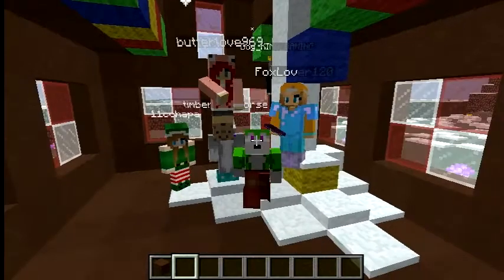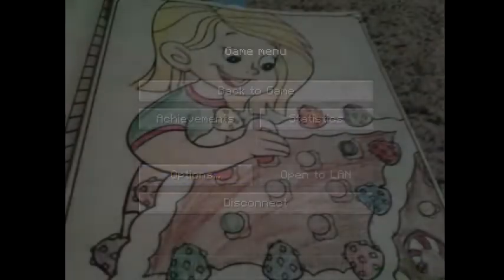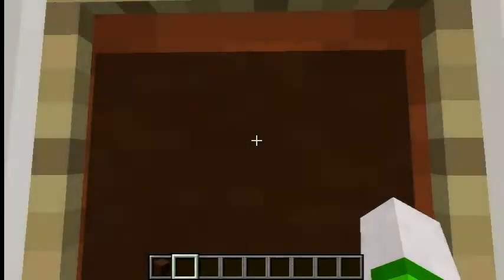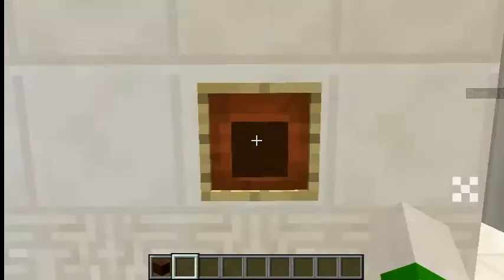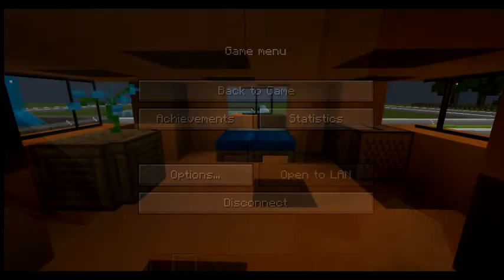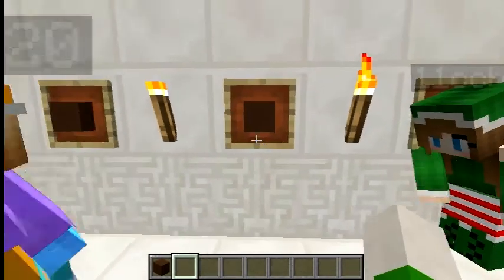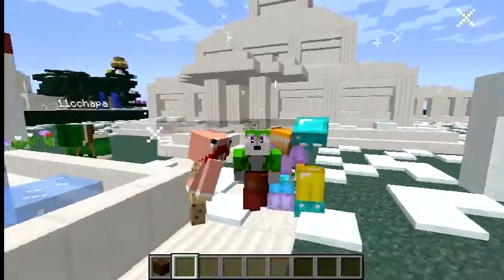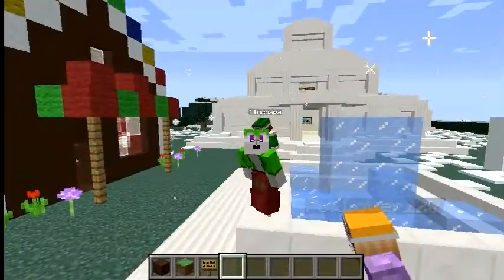Husky's Creation Corner - Week #11 - Gingerbread (Let's Play Minecraft)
Husky's Creation Corner is a fun series where i show off your amazing talent and creations, from drawings, baking, creating, dancing, sewing, and everything else! Themes from every Monday to Saturday and due Saturday night! then on Sunday on my creative plot on Emerald Isle we record and show off your works!!!

This weeks theme was about those baked goodies, Gingerbread!! Houses, cookies, and many many more!!! Next week's theme is alla bout the Holidays, including Christmas and more!!!

Server: play.theemeraldisle.net
Plot: -59;25